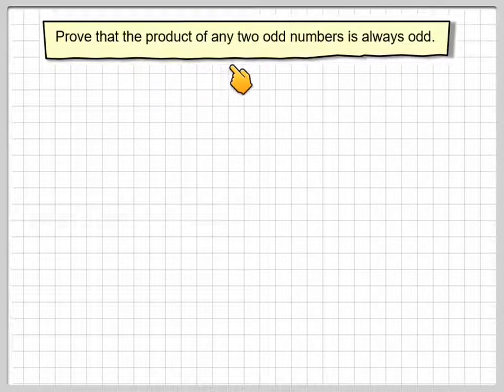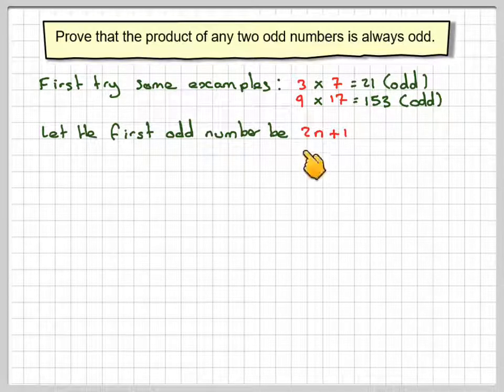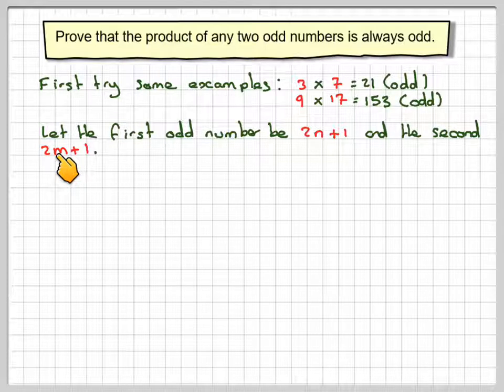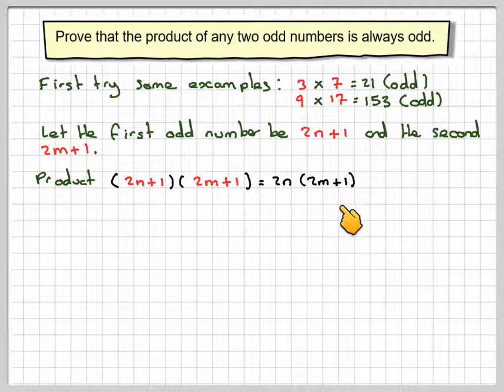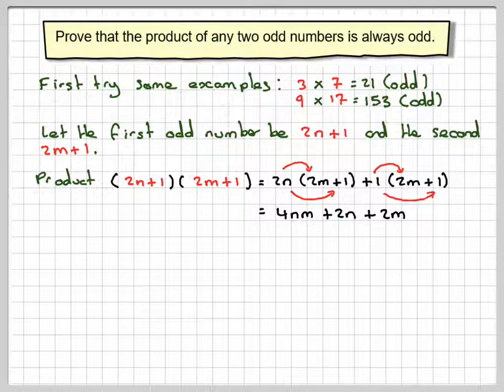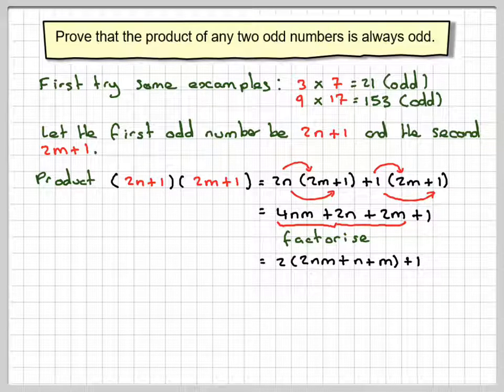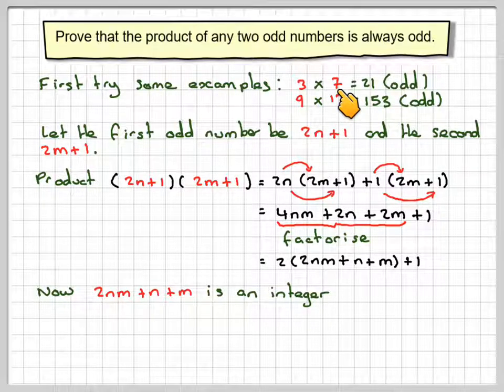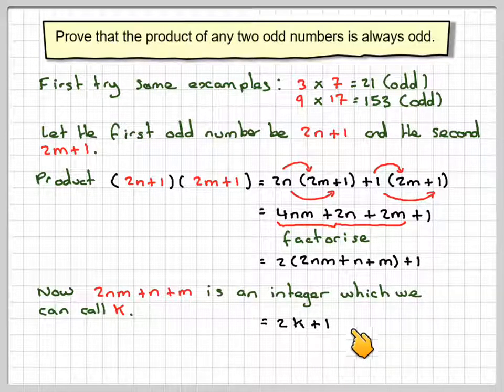Proof of the product of two odd numbers